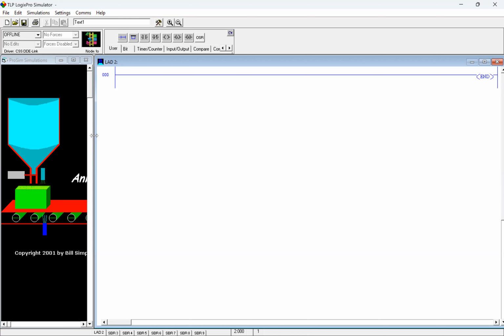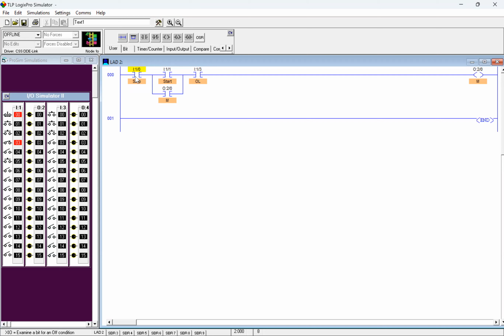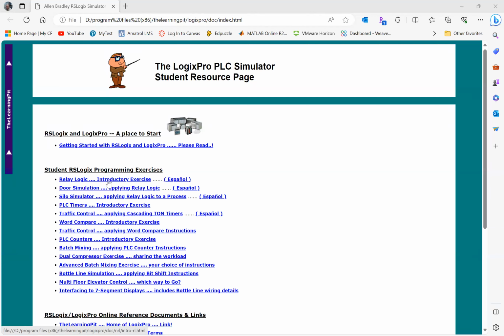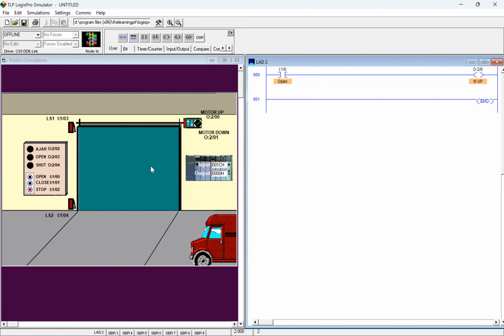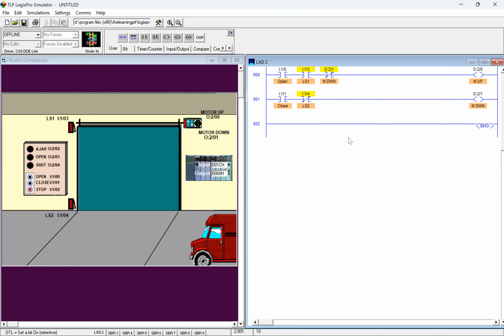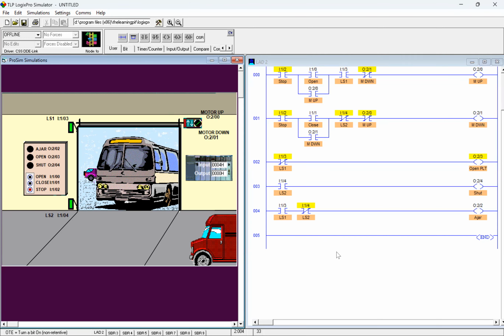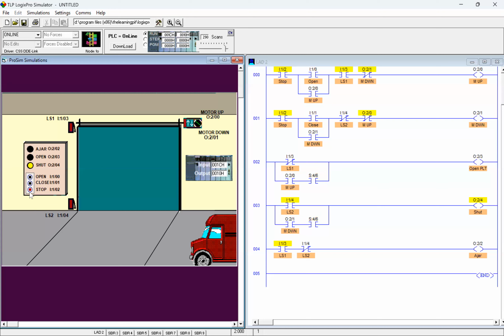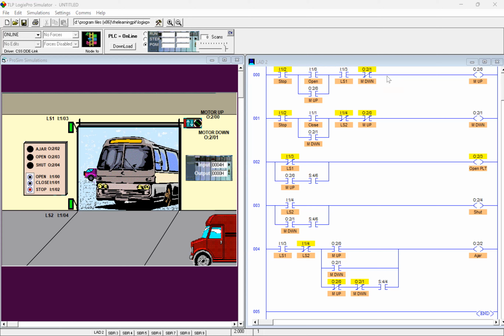FLATE PLC Educator Workshop Follow-up Training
October 6, 2023 9:30 AM - 11:00 AM
Virtual Follow-up Training for August Educator Workshop